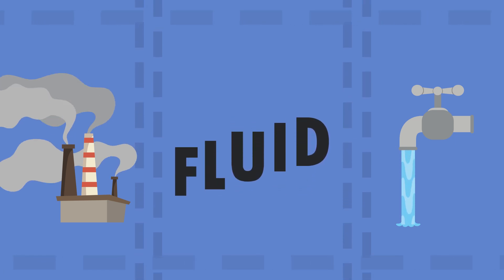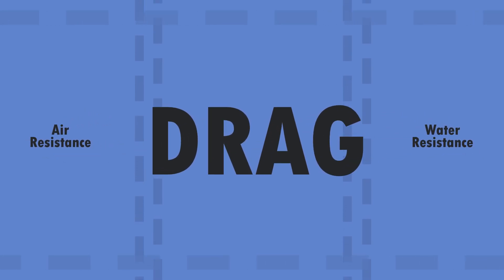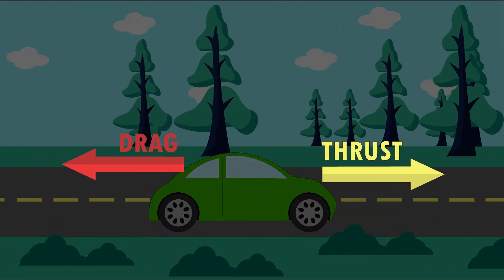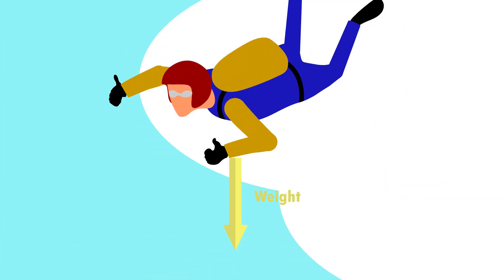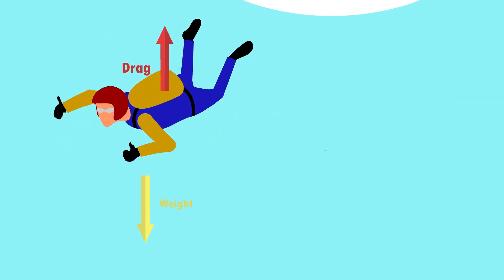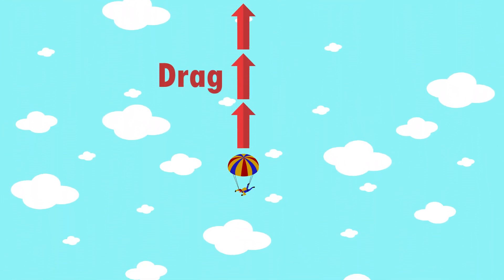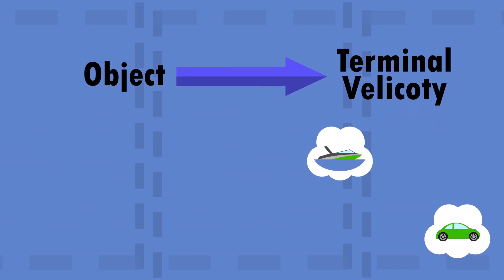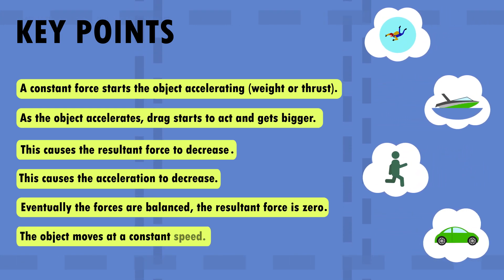Physics - Forces and Motion - Terminal Velocity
Physics concepts of Terminal Velocity and maximum speed, using the ideas of resultant and balanced forces. This is intended for high school level Science, for GCSE and iGCSE in the UK. AQA, OCR and Edexcel Exam Boards.